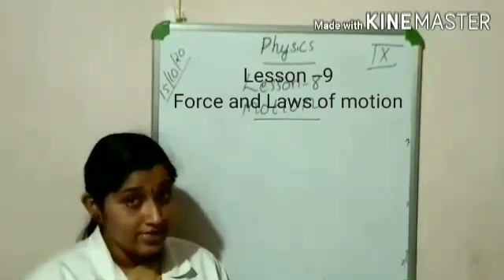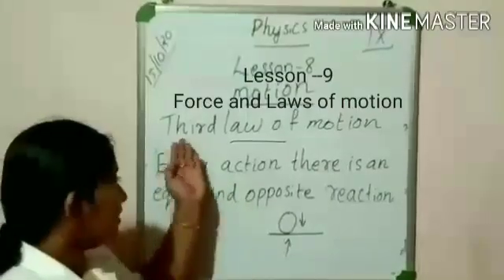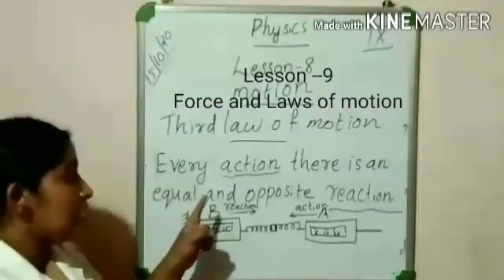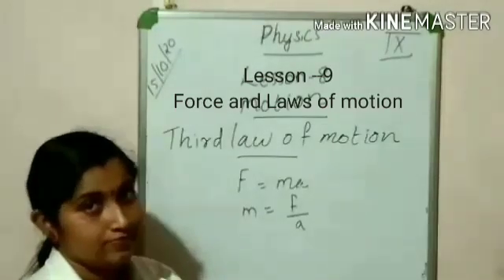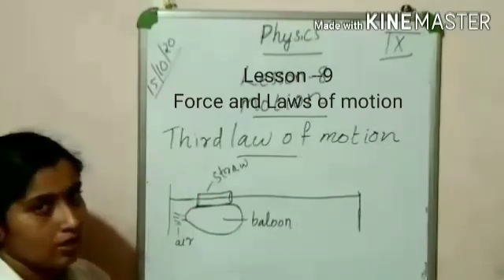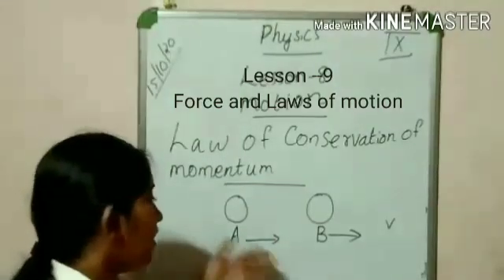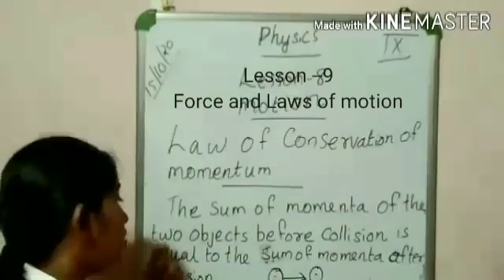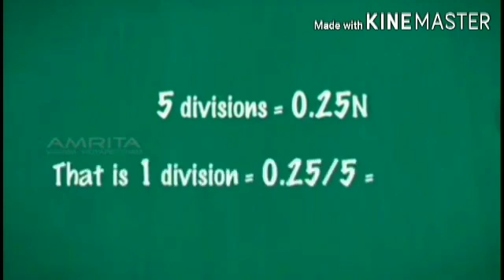9th physics Le--9 Force and Laws of Motion Part 27